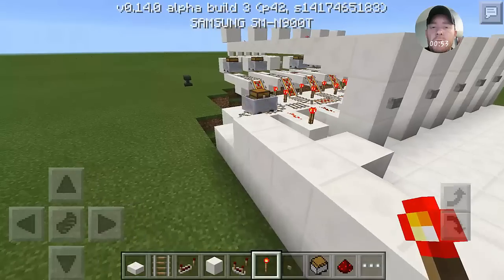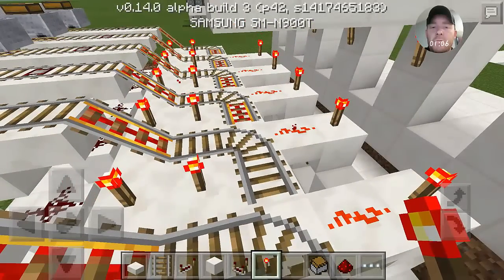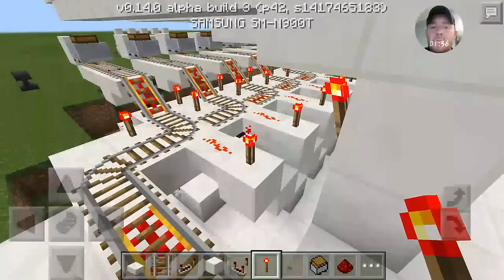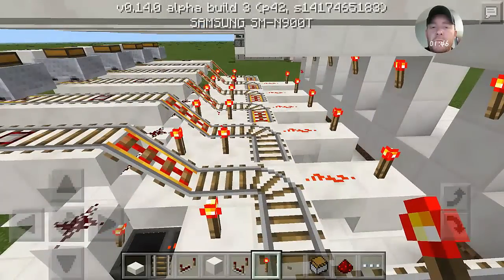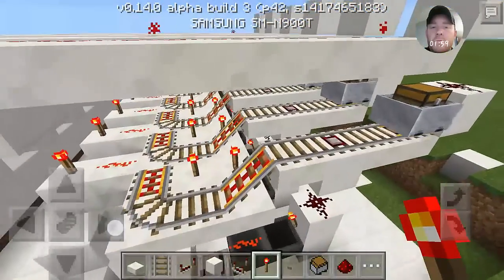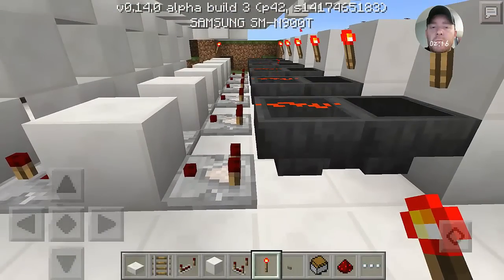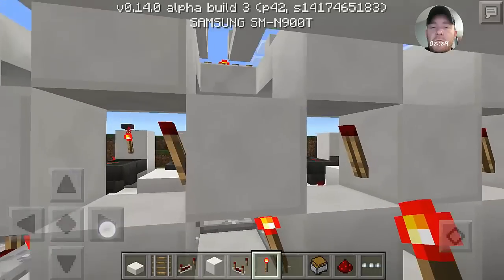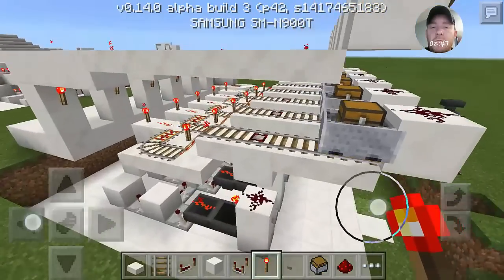MCPE REDSTONE Far as I can see MCPE 1st minecart storage system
I think this MCPE 1st minecart sorting system. I have worked 2 days on different designs. Finally found one that worked out. this was the 5th attempt and it works! I used a design from FedEx gaming that I had built a year or so ago. I had to gut out most of his redstone and add my own redstone work, due to his is setup for pistons.

PE server address: 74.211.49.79 port 19133

Be sure to swing by the Practical Redstone
 G+ community if you ever have questions about
redstone. If you notice any issues with the
server post the issues there.

Any builds you want to see in the future let me
know, I'd be happy to make some builds.

This will be the new format for the description
So be sure to check it as this will be where new
info will be placed.